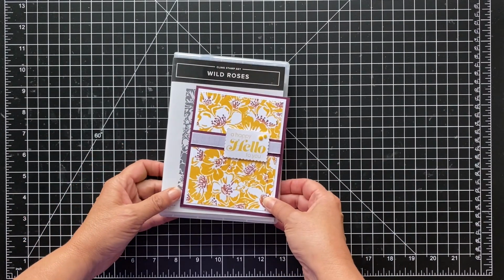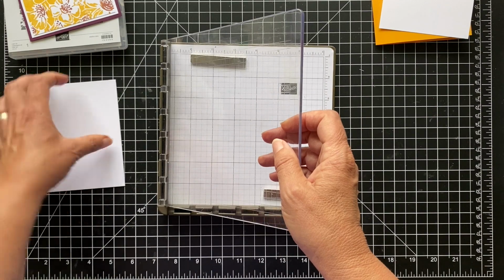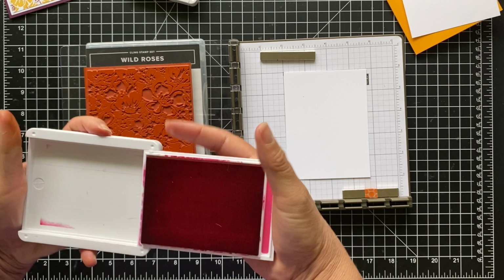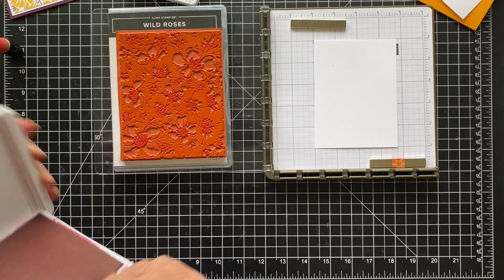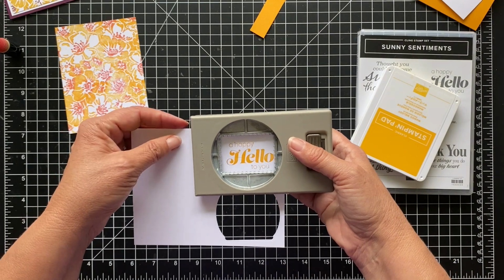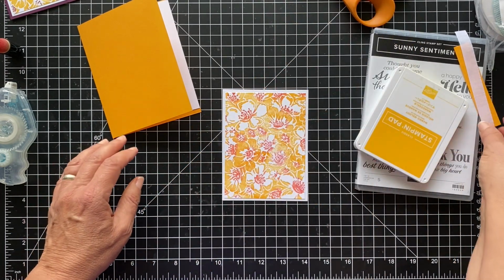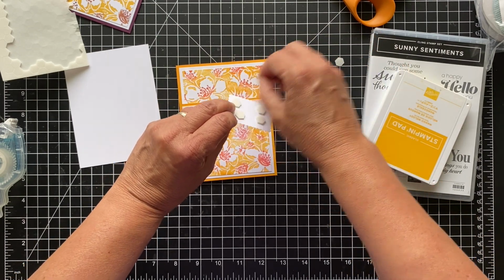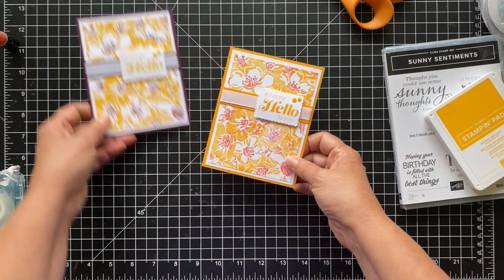Fun Technique With The Wild Roses Stamp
I used the Wild Roses Background Stamp to create this beautiful background layer for these cards. I inked up the stamp and then added a darker color to the flower centers with a Sponge Dauber to get this look. It's fun to play with different colors to see what they look like. Of course, the Stamparatus comes in handy with such a large stamp. The sentiments are from the Sunny Sentiments Stamp Set. Wouldn't this brighten up someone's day!